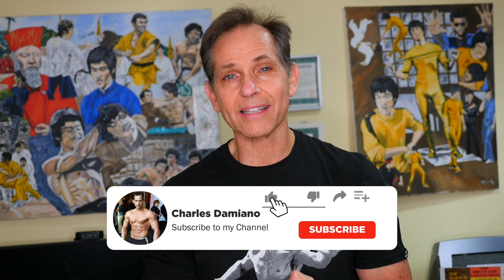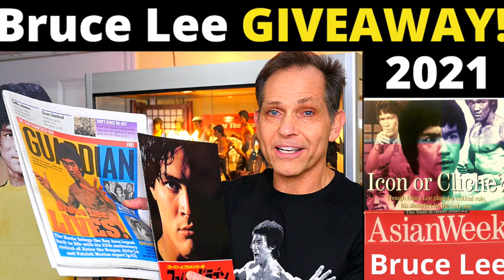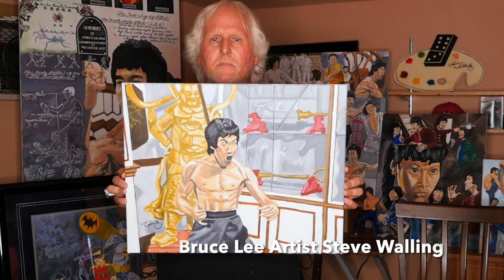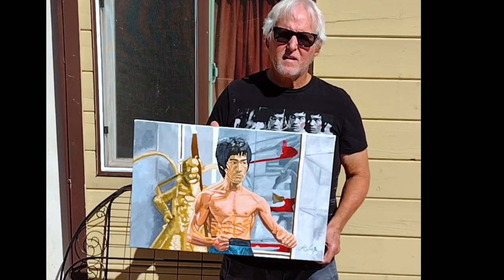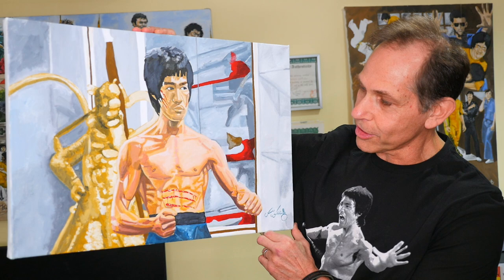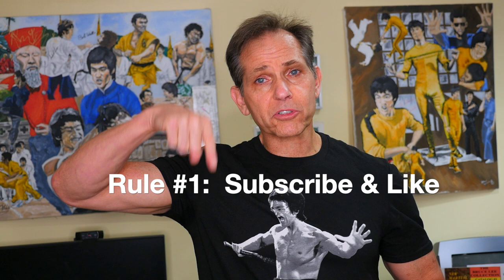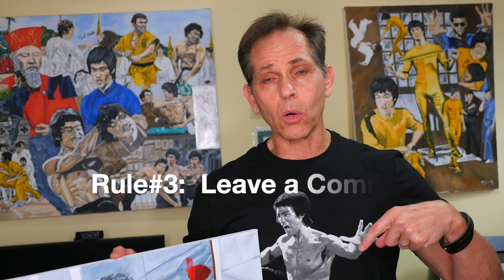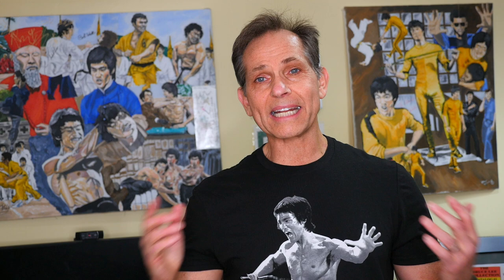BRUCE LEE Giveaway Contest 2021 | Find out how YOU can WIN an Original Enter the Dragon Collectible!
Find out how you can enter to win this BRUCE LEE Enter the Dragon collectible in this 2021 Bruce Lee GIVEAWAY Contest!

Charles Damiano will be giving away an original ENTER THE DRAGON Bruce Lee Painting by Artist Steve Walling during this Bruce Lee giveaway! Also enjoy the Enter the Dragon Footage!  To enter the giveaway to WIN this original Enter the Dragon Bruce Lee Painting simply follow the 3 rules below:

2.  SHARE the video on either Facebook, Twitter or Instagram.

The winner will be entered into a raffle and be announced on Bruce Lee birthday November 27th, 2021 in a follow-up episode!

Best Blu-Ray Enter the Dragon DVD & other Enter the Dragon items:
*New Release! The Best of Bruce Lee Forever Vol: 1
*Enter the Dragon 40th anniversary DVD Collector’s Edition
*The Making of Enter the Dragon Book 1987
*Enter the Dragon Bruce Lee Finger Gloves
*Original Enter the Dragon 1 Sheet Movie Poster 1973:

BEST BRUCE LEE Blu-Ray DVD’s By Shout:
*Chinese Connection, Fists of Fury, Return of the Dragon, Game of Death

BEST & FUN GAME OF DEATH items:
*Bruce Lee GOD, Yellow Jumpsuit Life Size Cardboard Cutout Standup
*Game of Death Yellow Costume Jumpsuit
*Game of Death Yellow Sneakers, Onitsuka Tiger Unisex Mexico 66
*Bruce Lee A Warrior’s Journey-Best GOD Documentary ever!

Film credits:
Bruce Lee footage from Enter the Dragon